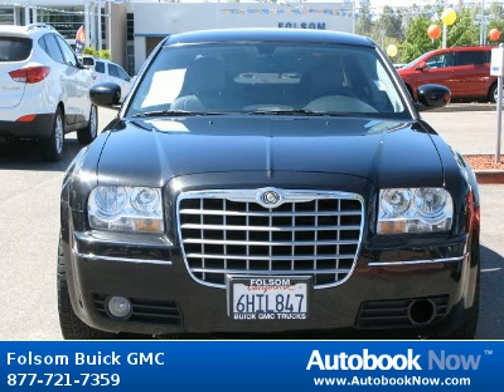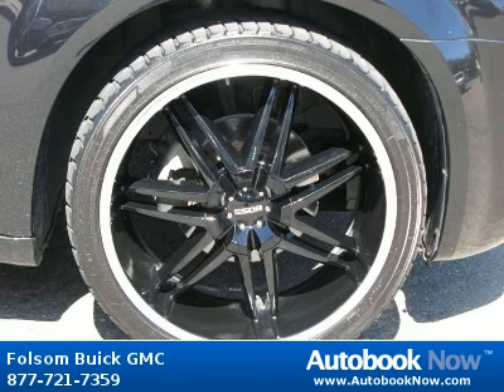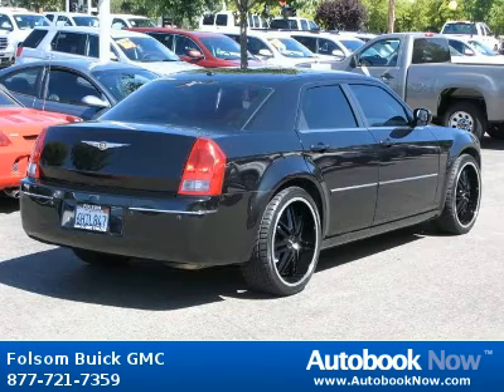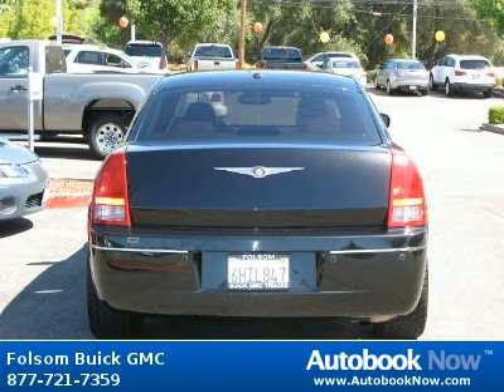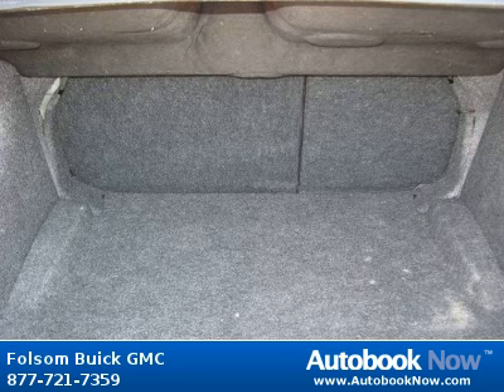2006 Chrysler 300 Touring in Folsom CA for Sale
2006 Chrysler 300 Touring
Stock #: P4195A
Price: $15,995
Miles: 68,675
Trim: Touring
Body Type: Sedan
Color: Black
Transmission: Automatic